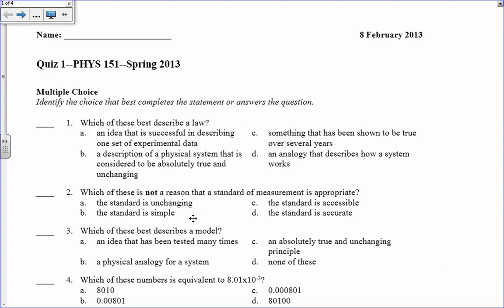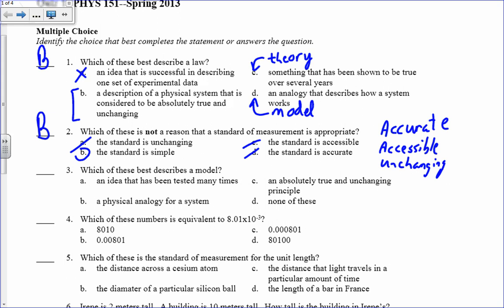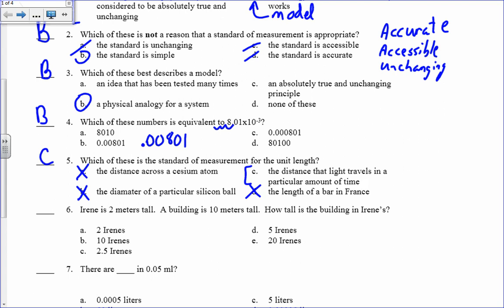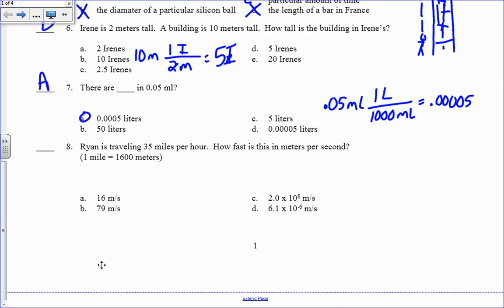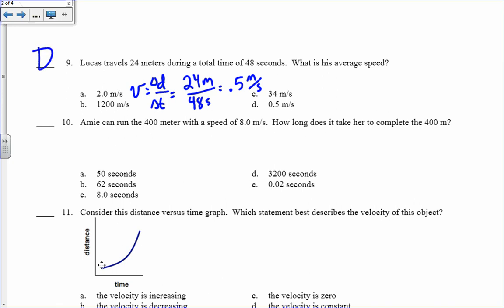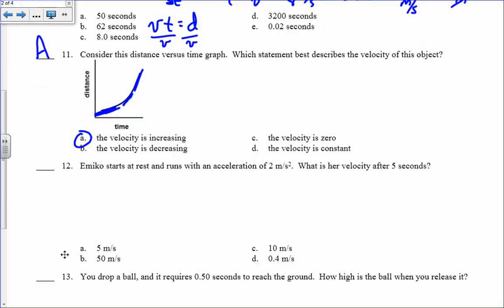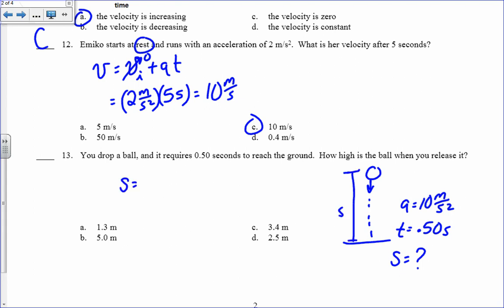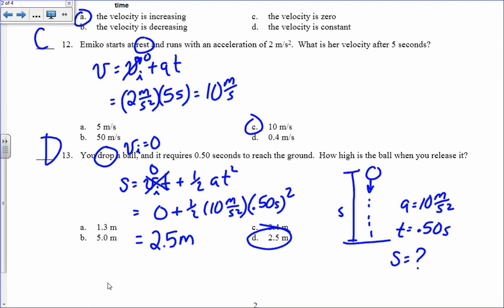quiz1 phys151 s13